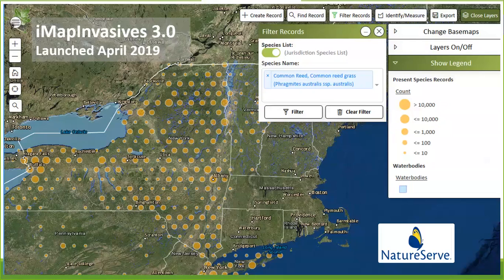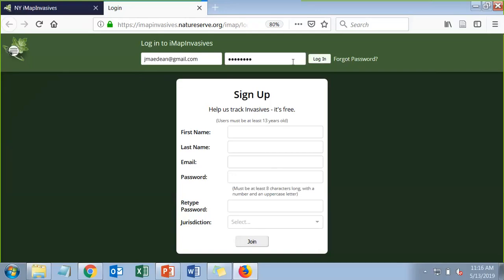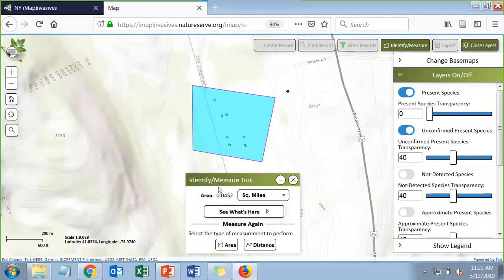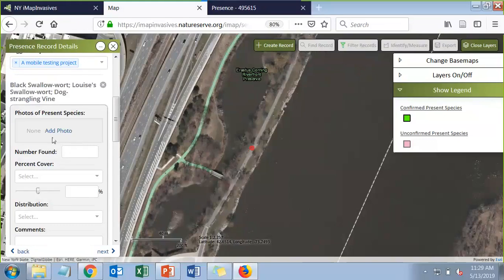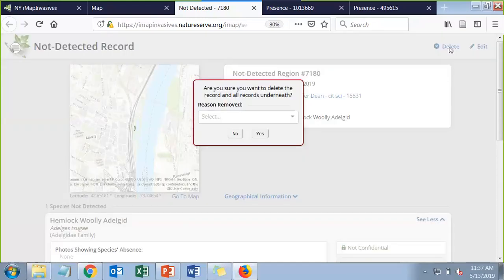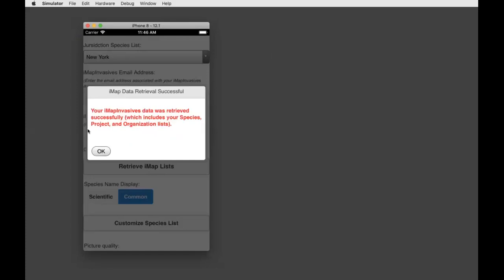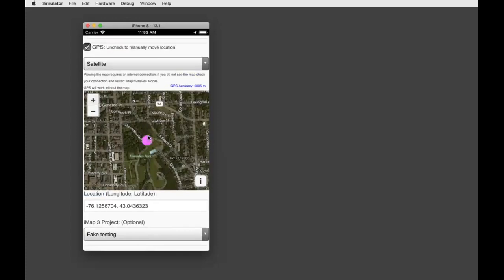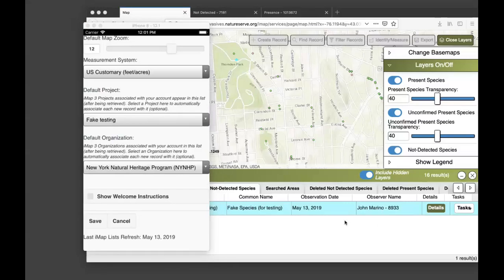iMapInvasives 3.0: The Basics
Learn the basics of the new iMapInvasives 3.0 interface for New York, such as logging in, entering data, using the map, and changes to the mobile app. This is a recorded webinar from May 13, 2019. for more information.